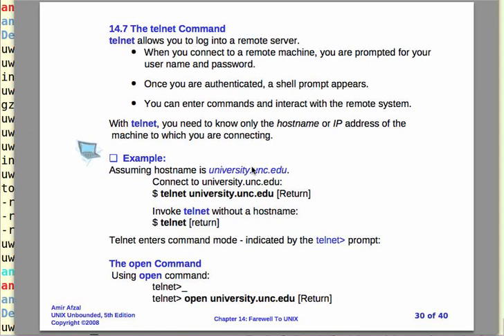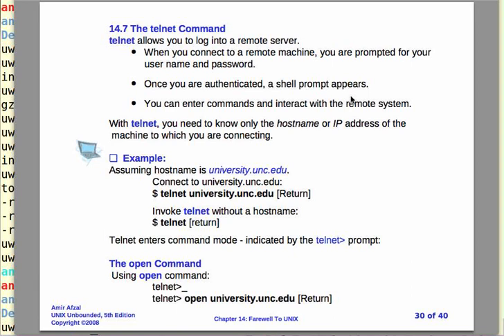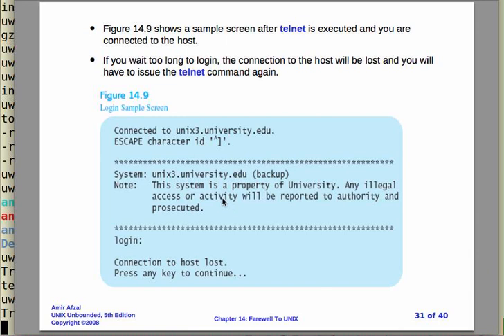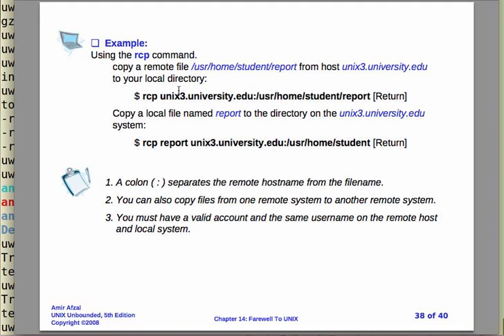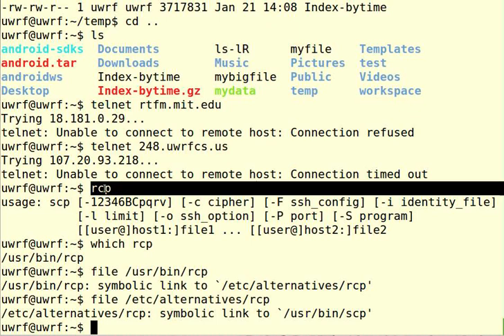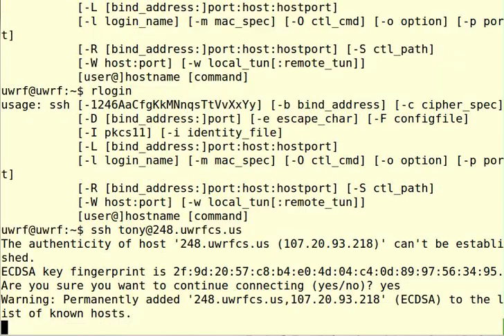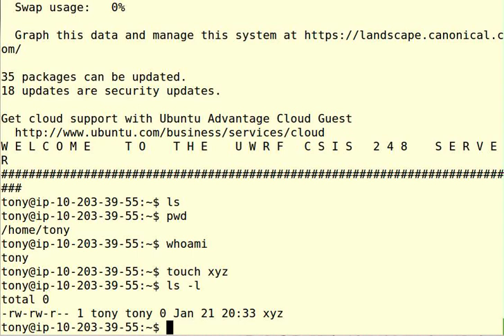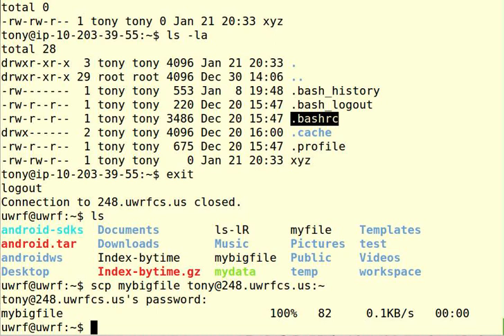CSIS 248 Lecture 14 part 5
File Compression and Remote Access
- telnet command and security
- rlogin/rsh and rcp vs. ssh and scp
- Working in a "remote shell"